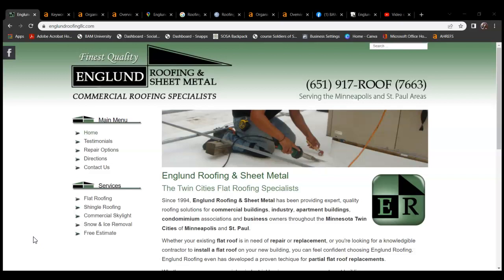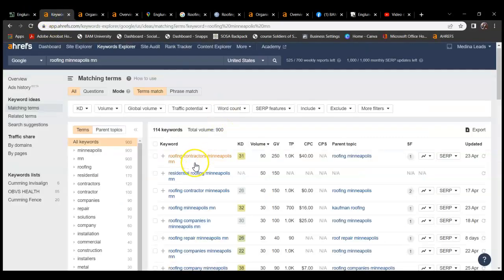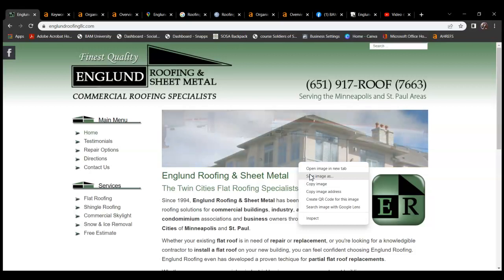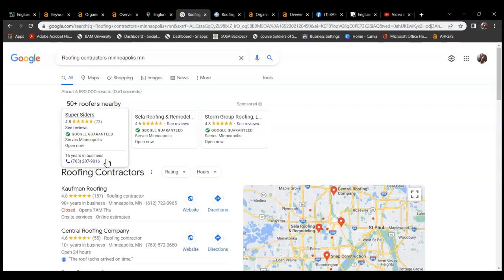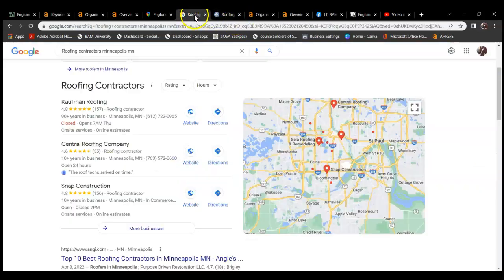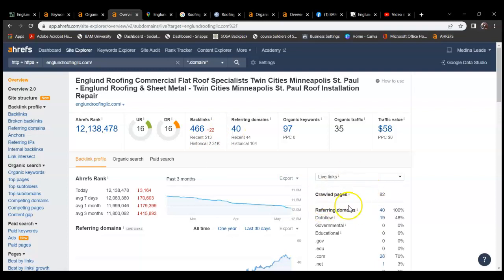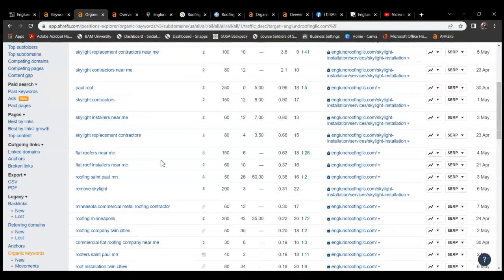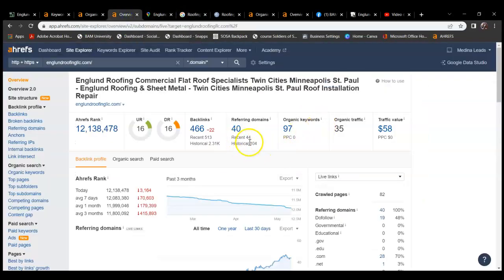Englund Roofing & Sheet Metal LLC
Alyssa from Patriot Marketing LLC shows the roofing company: Englund Roofing & Sheet Metal LLC that Increasing authoritative content with targeted keywords, and increasing citations, referring domains, and quality backlinks, will help boost their site up Google's rankings. Alyssa is an expert in digital marketing and her team of experienced designers and SEO specialists can help businesses improve their site traffic and increase their bottom line!